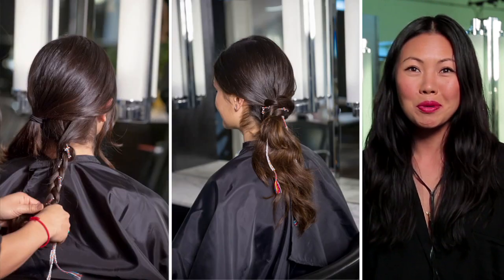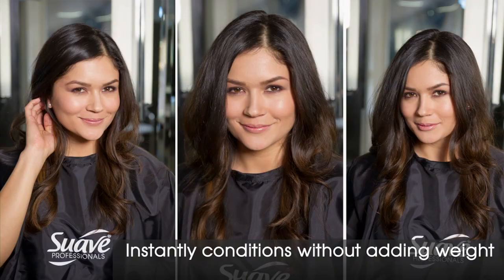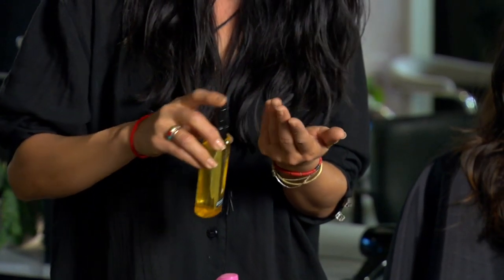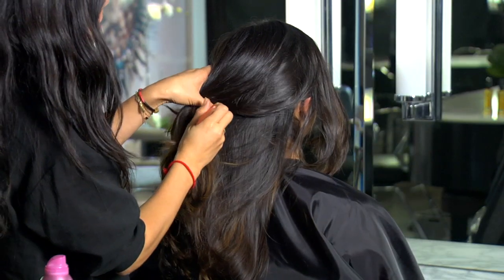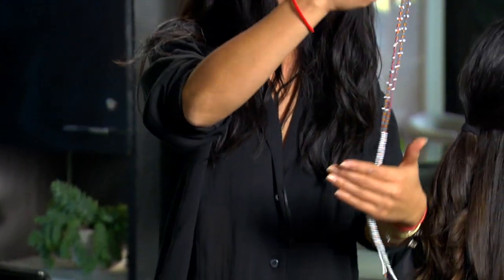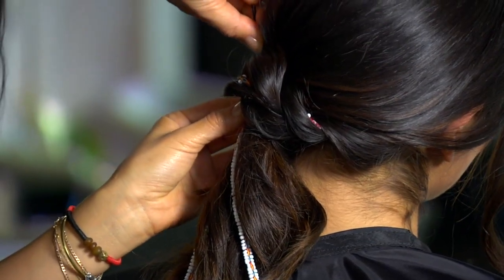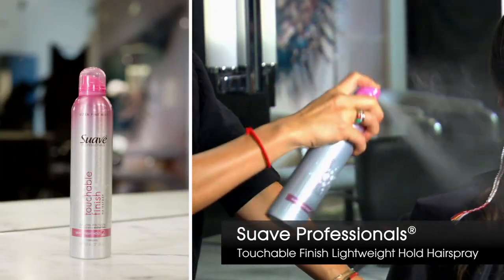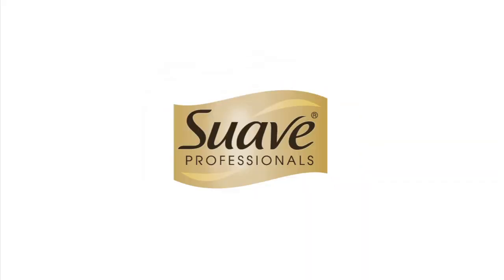Braid-Wrapped Ponytail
Check out how to get a braid-wrapped ponytail thanks to Suave Professionals!